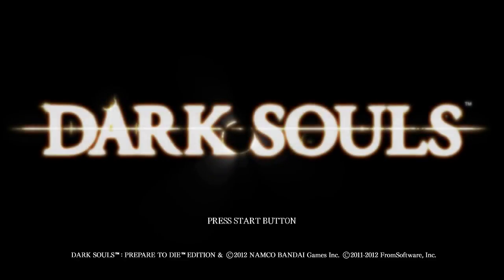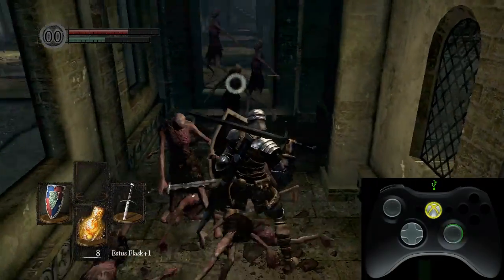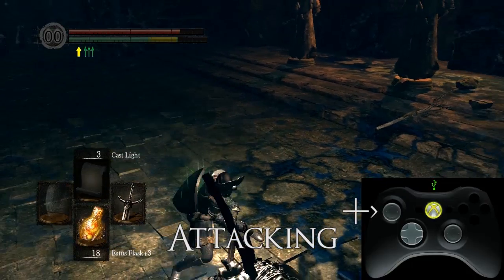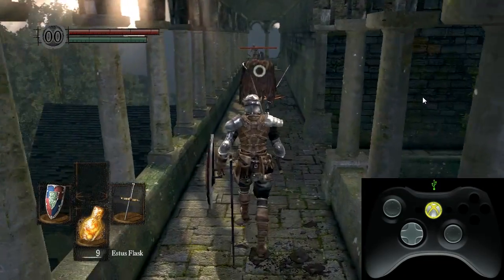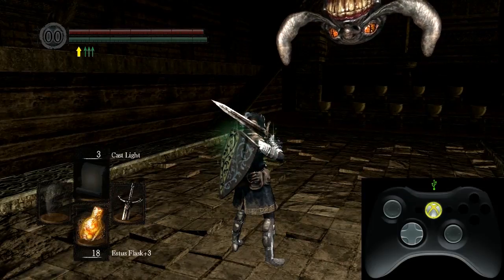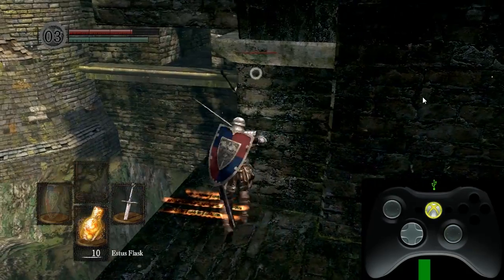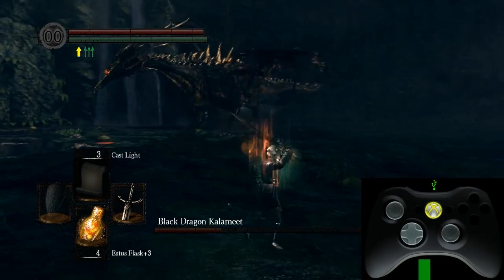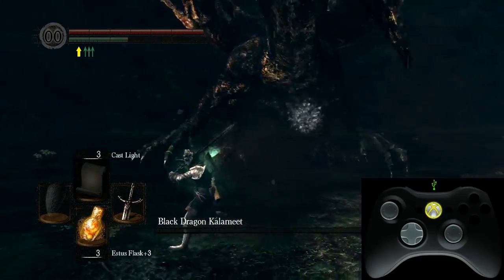Reverse Engineering Dark Souls' Controls: Frame by Frame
In this video series I am going to analyze the mechanics of Dark Souls and break down how each area of mechanics work and how it influences the player’s experience.

I begin with the player controller, as without the player controller, no other gameplay fields can meaningfully exist. Player mechanics provide the foundation that camera design, level design, enemy design, and encounter design are built upon.